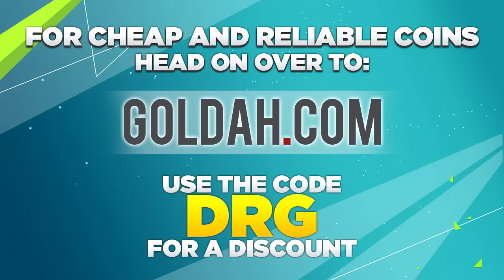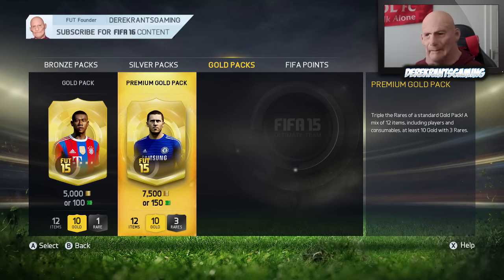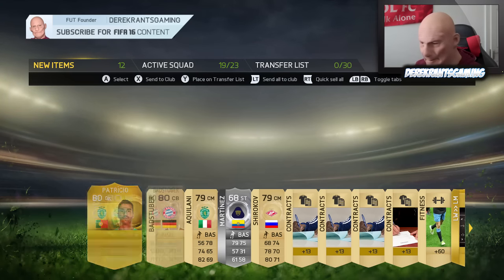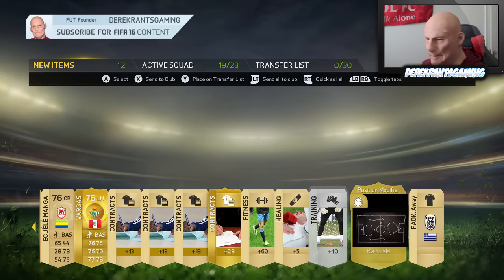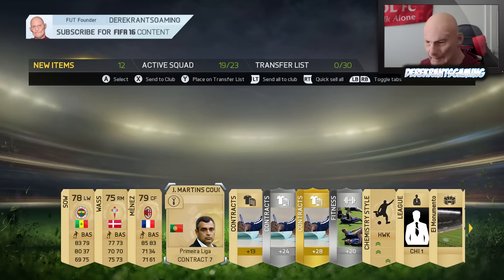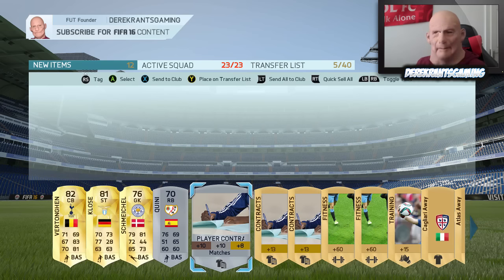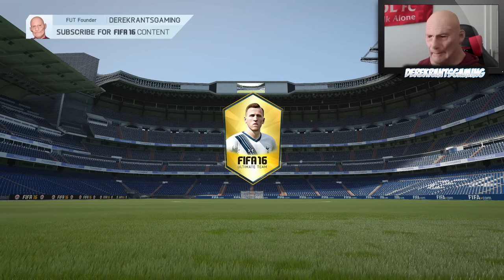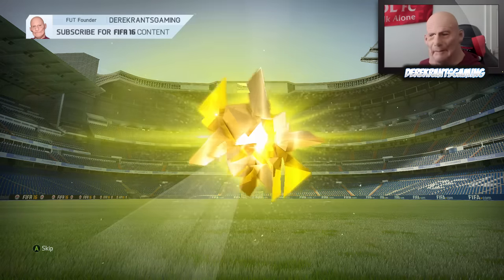FIFA 16 PACKS VS FIFA 15 PACKS!!!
Very Cheap Coins Use DRG for a discount